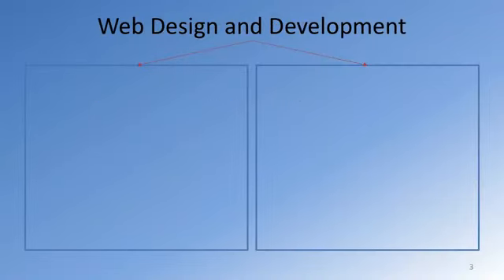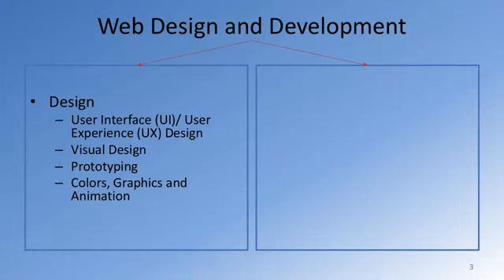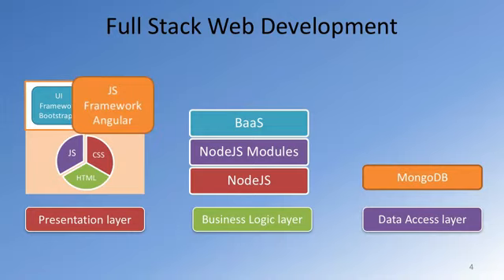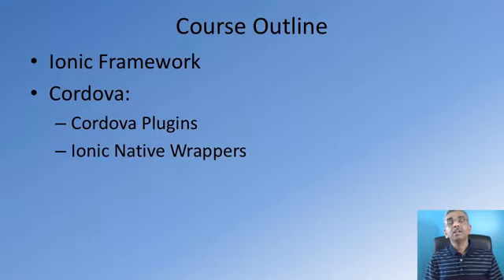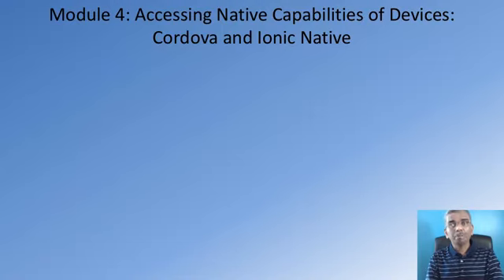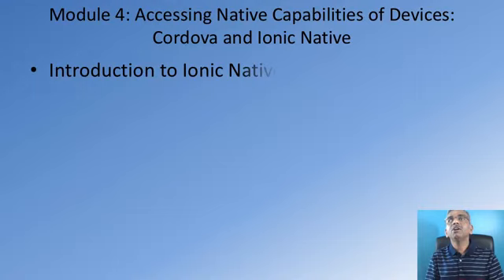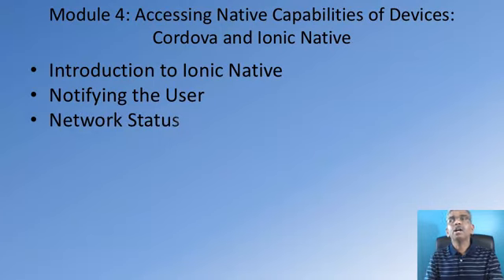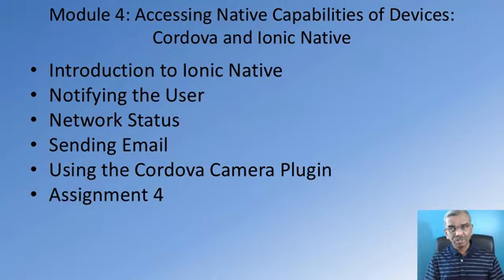Multiplatform Mobile App Development with Web Technologies: Ionic and Cordova - Learn Mobile and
This is the best Mobile and Web Development course
Multiplatform Mobile App Development with Web Technologies: Ionic and Cordova overview
This course focuses on developing multiplatform mobile applications using the Web technologies (HTML5, CSS and Javascript). In particular we make use of the Cordova hybrid application framework to develop and target multiple mobile platforms with a single codebase. We make use of the Ionic framework (Ionic Ver 3.x), one of the most popular mobile application frameworks, that is built with mobile-optimized HTML5 and CSS based components and Angular. You will learn about UI development with Ionic and then using Cordova's modules to access the native mobile platform's capabilities from Javascript. You should have already completed the Bootstrap 4 and the Angular courses in this specialization before proceeding with this course.At the end of this course you will be able to (a) Build mobile applications targeting multiple platforms with a single codebase, (b) Leverage your HTML5, CSS, Javascript and Angular skills, and (c) Use various features of the Ionic framework to build hybrid mobile applications